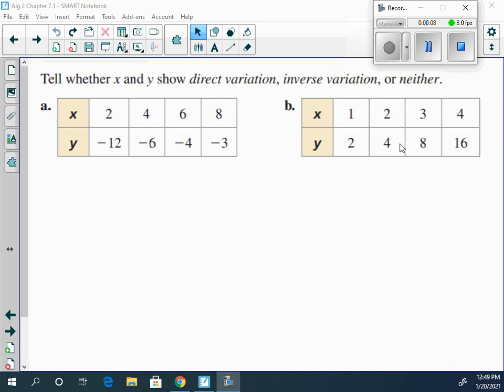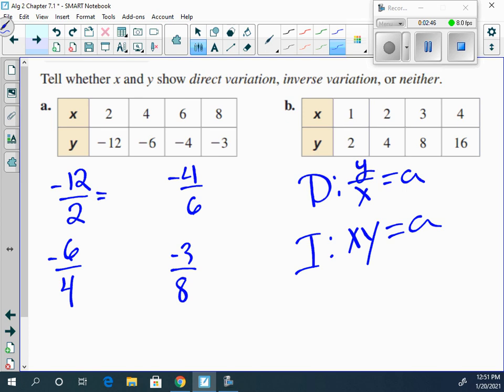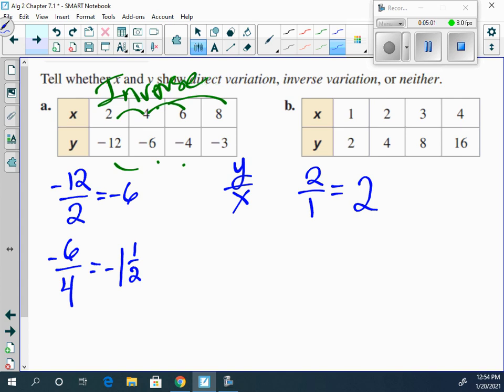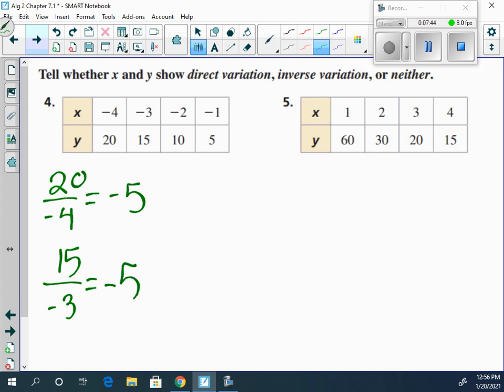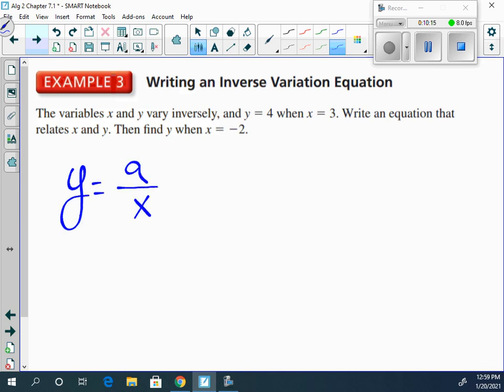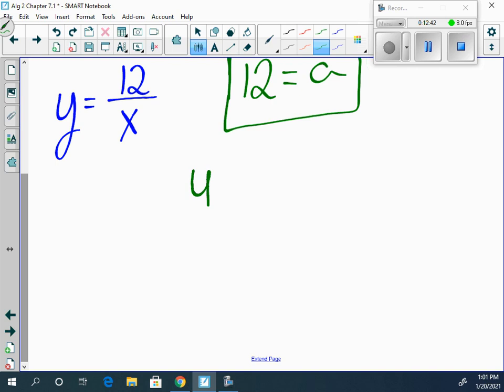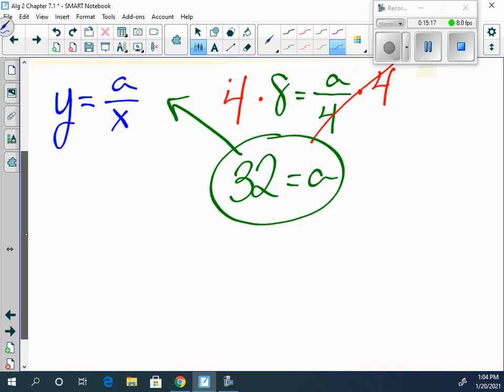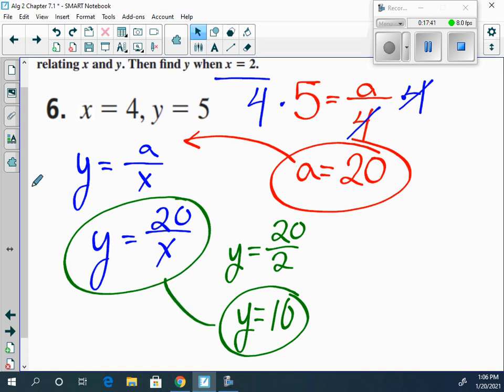Algebra 2 Chapter 7.1 (2)